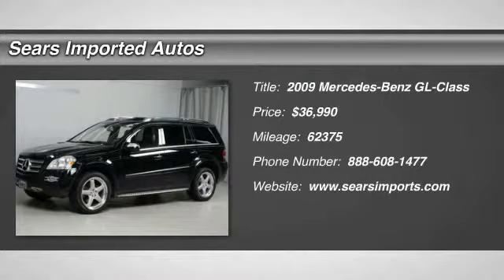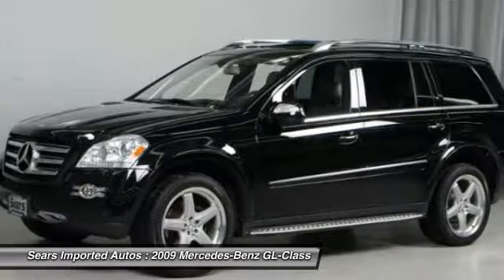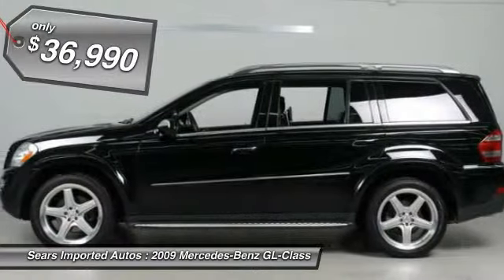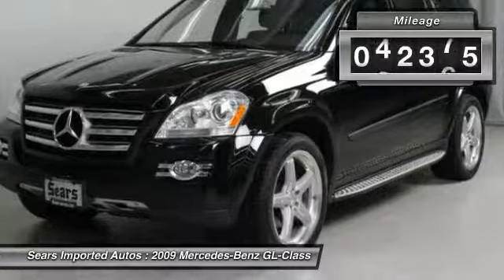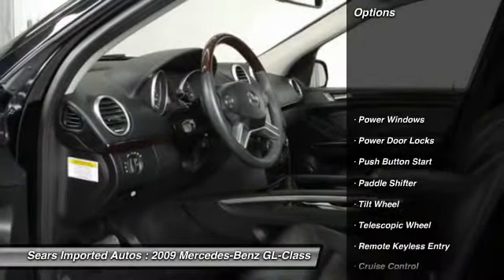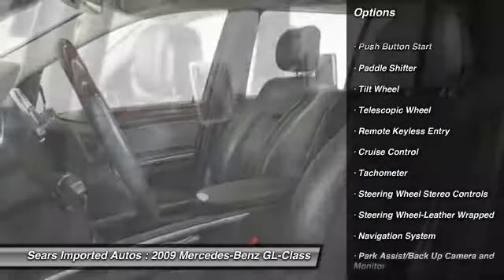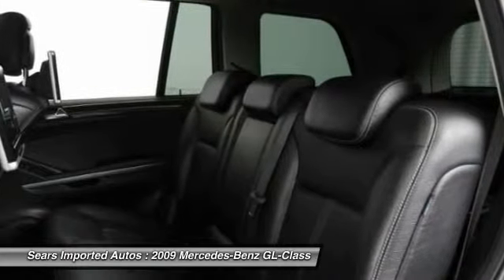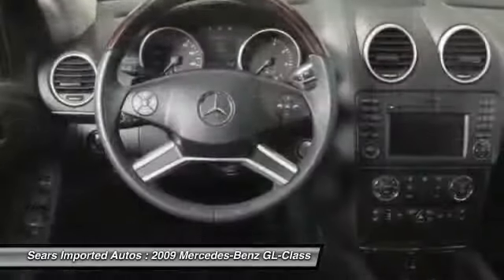2009 Mercedes-Benz GL-Class Minnetonka, Minneapolis, Bloomington 67605A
2009 Mercedes-Benz GL-Class

13500 Wayzata Blvd.

GL550 4MATIC�, Black Leather, Class IV Trailer Hitch, Dual-Screen Rear Seat Entertainment, Heated & Active Ventilated Front Seats, Illuminated Door Sills, Navigation System, and Power moonroof. Are you looking for a terrific value in a vehicle? Well, with this stunning 2009 Mercedes-Benz GL-Class, you are going to get it.. J.D. Power and Associates gave the 2009 GL-Class 4.5 out of 5 Power Circles for Overall Initial Quality Mechanical. This SUV has plenty of passenger space and a hatch area with cargo room galore.